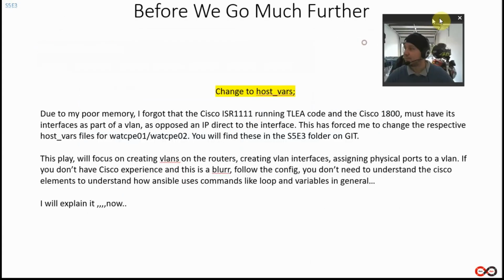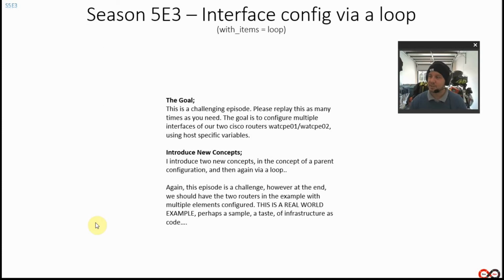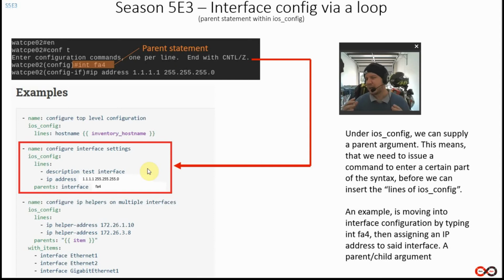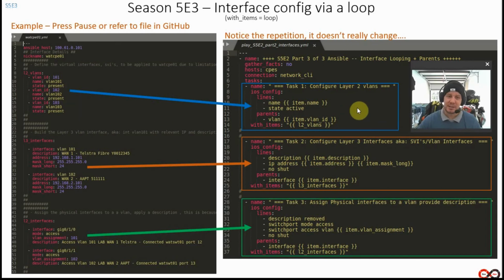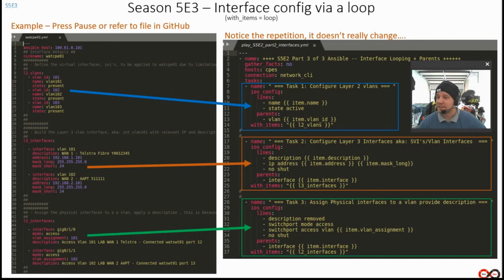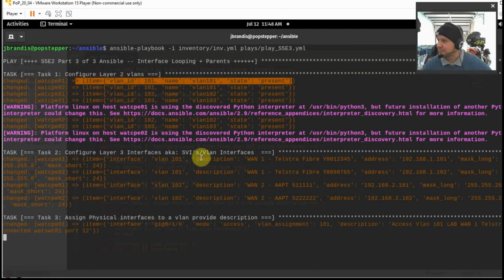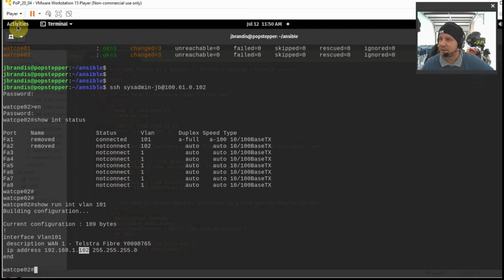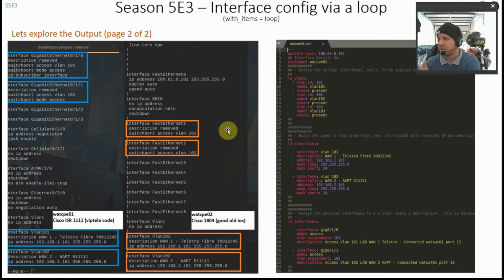S5E3- Ansible - ios config loop - Season 5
By The way, check task #3, thats the reason for "removed"... as I said, the most obvious things right in front of you can be tricky...Much respect to those who make content, so nervous recording these videos,